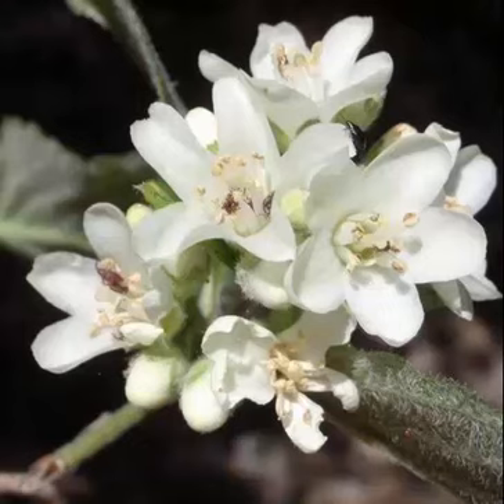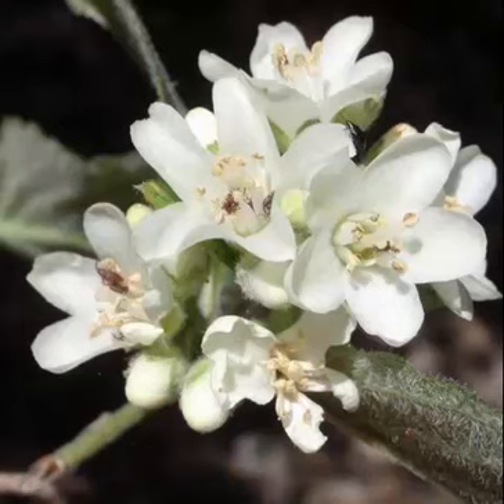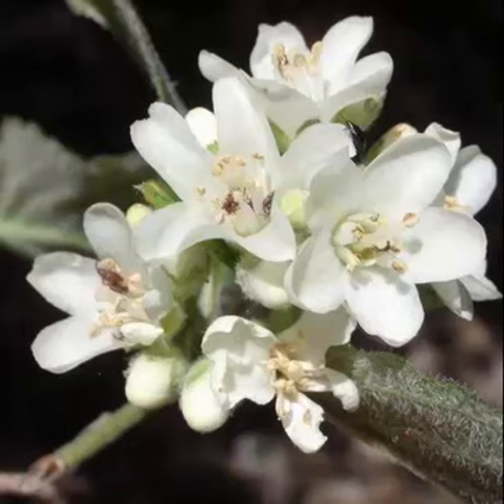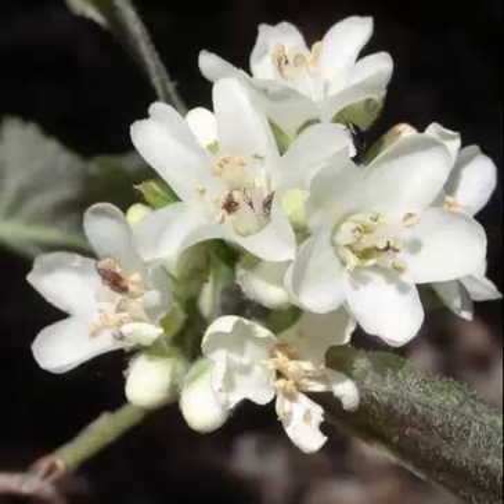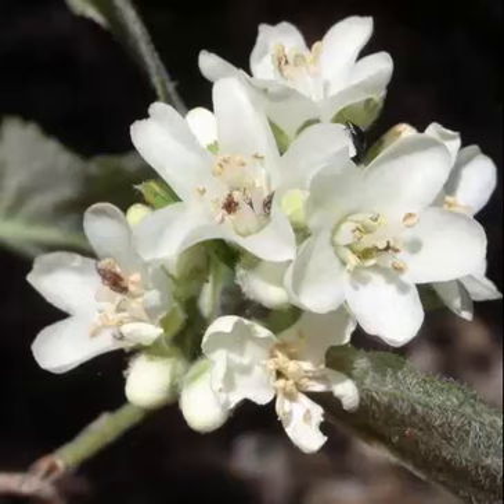Jamesia Americana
Nutrition facts and health benefits. Regular exercise can help protect you from heart disease and stroke, high blood pressure, noninsulin-dependent diabetes, obesity, back pain, osteoporosis, and can improve your mood and help you to better manage stress.